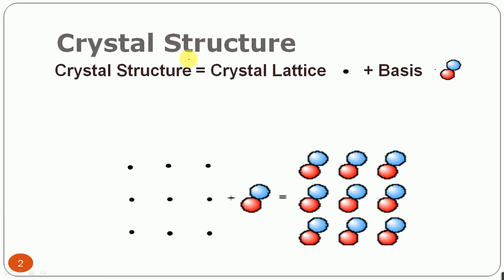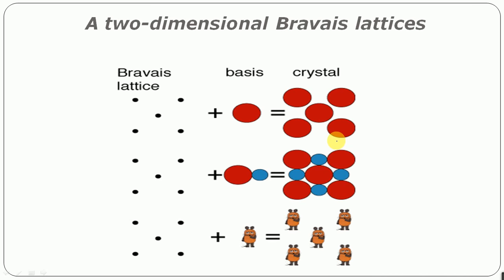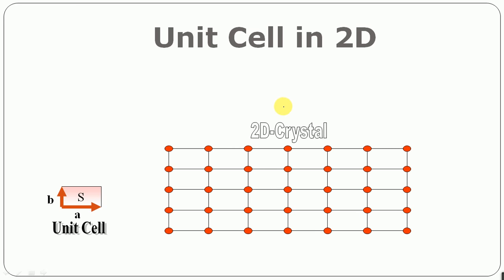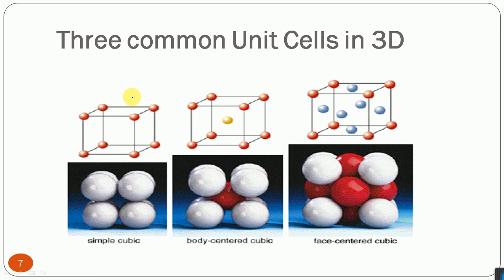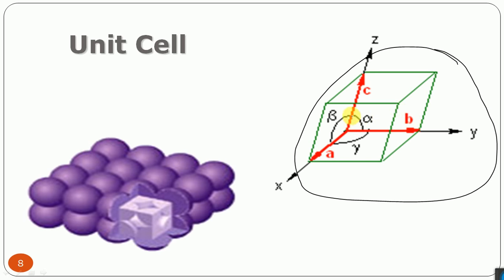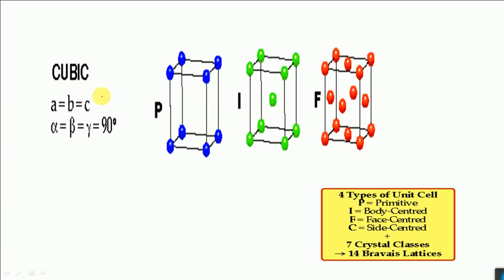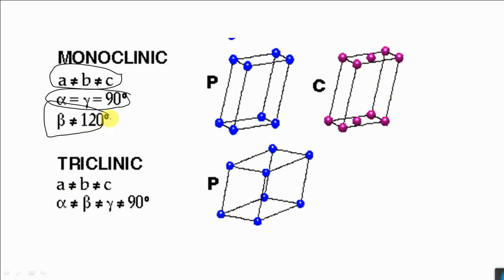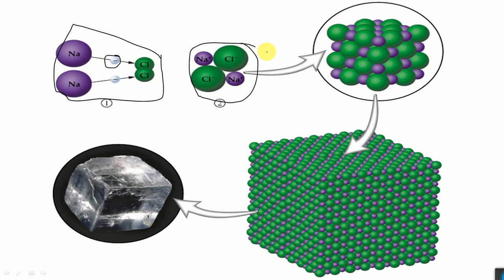Crystal Structure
Basics about crystal structure in 2D and 3D